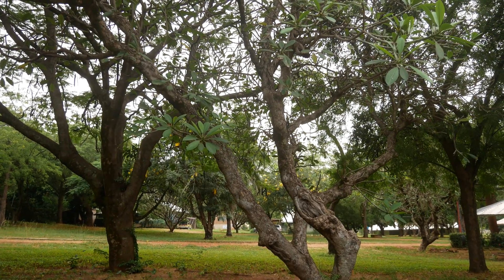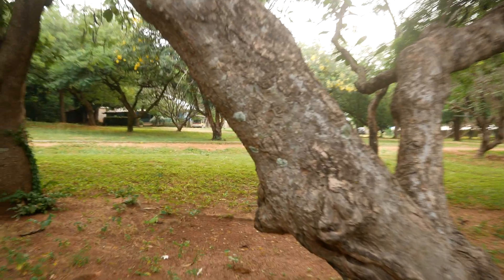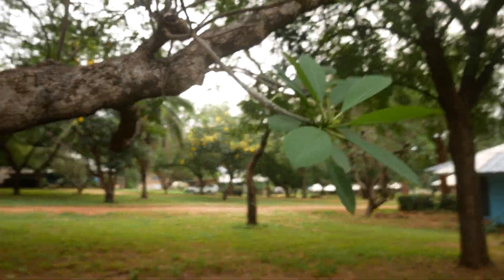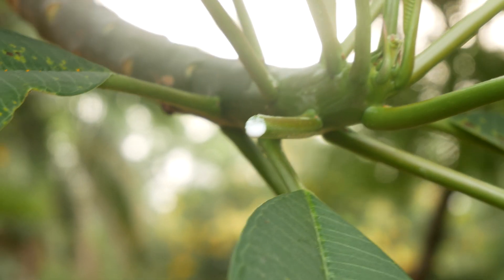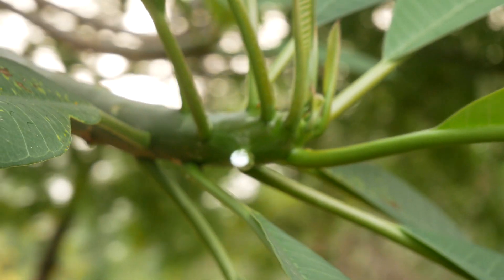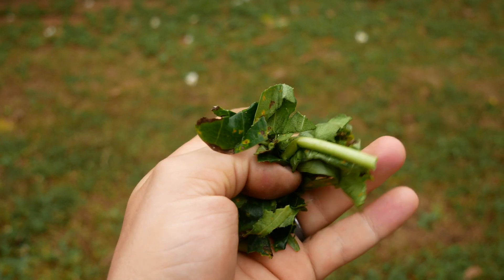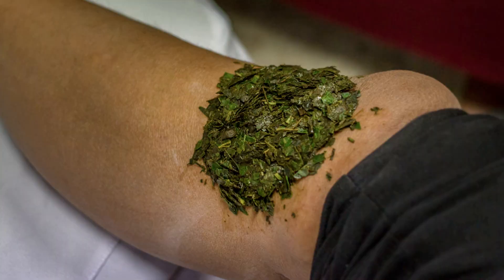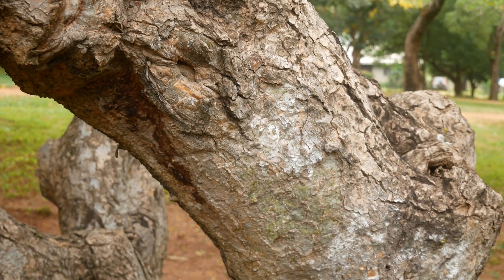PLUMERIA (Frangipani)- Medicinal & Other Uses| For Ulcer & Intestinal Worm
An overview of the Plumeria tree. Its identification, medicinal, and other uses.